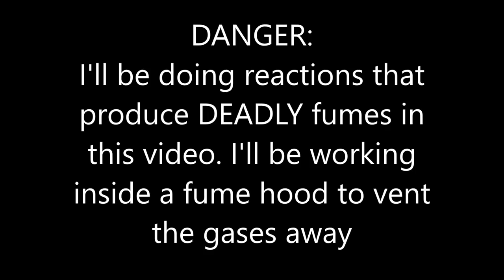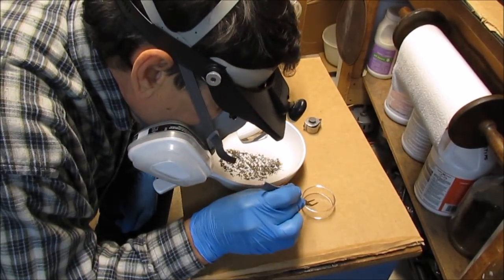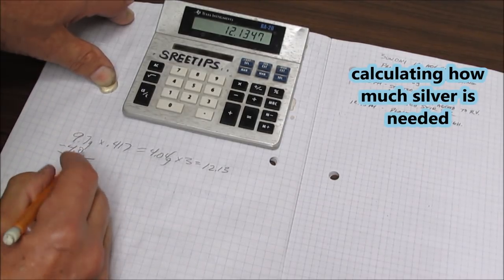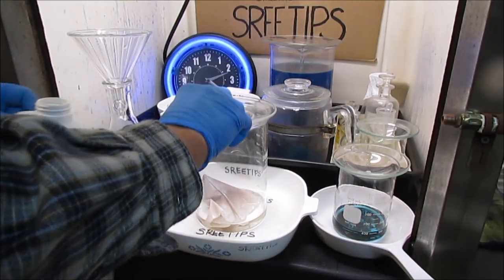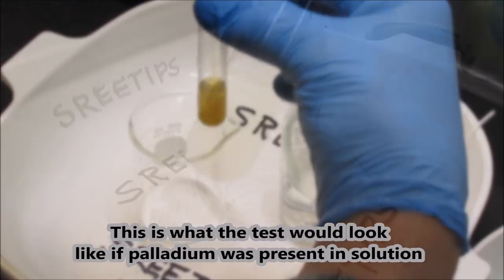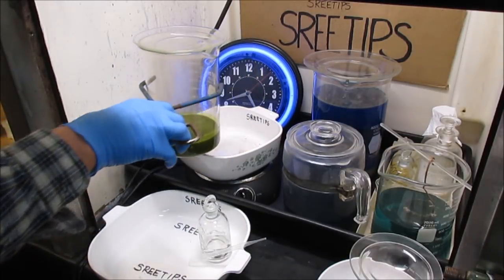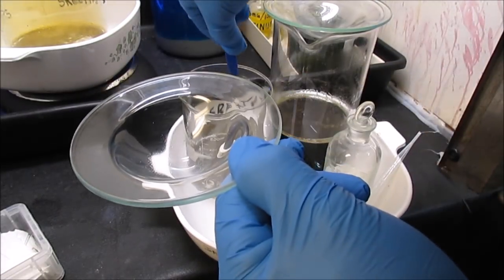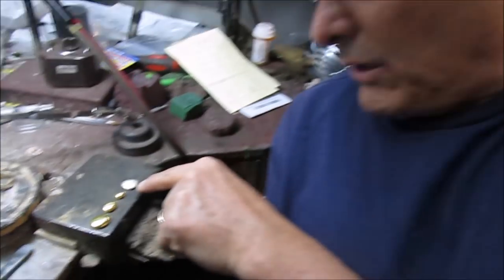Gold Recovery Jeweler's Work Bench Drawer Sweeps Part 2of2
Step by step demo on how to recover and refine the filings and clippings from the jeweler's work bench tool drawer